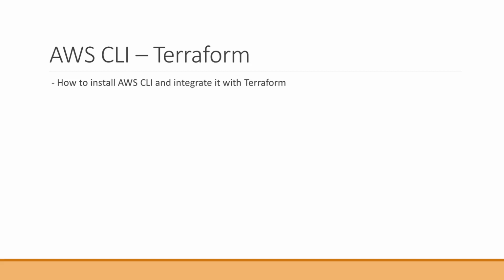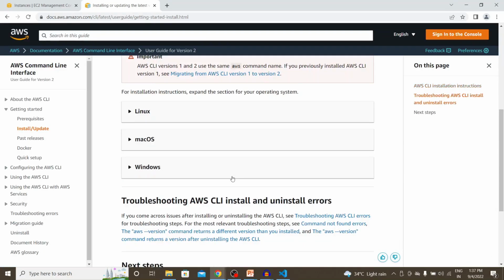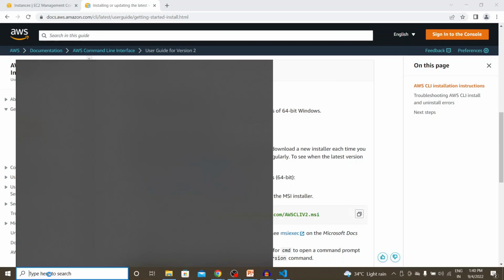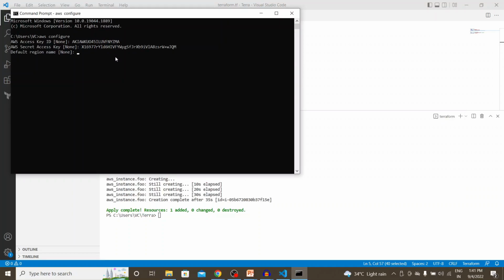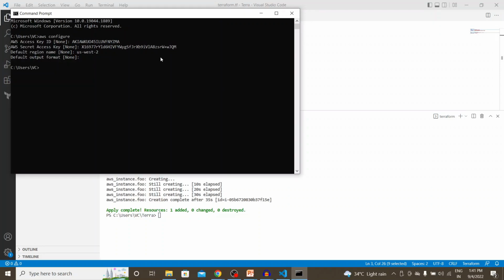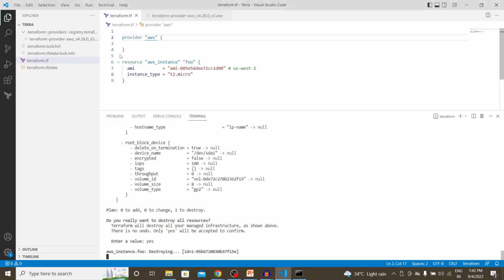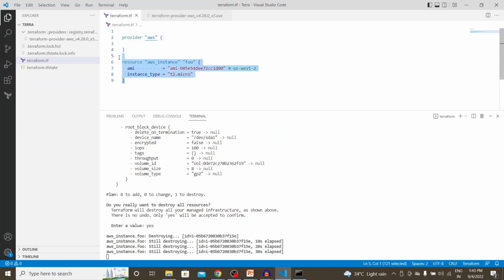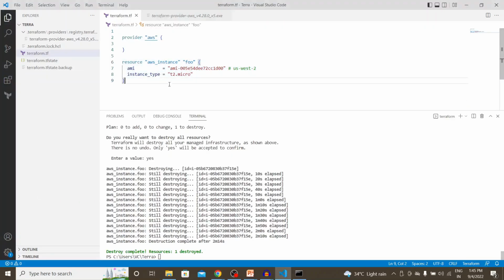Installing AWS CLI on Windows | Practical Demo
Video detailing on how to install AWS CLI and set credentials in it.